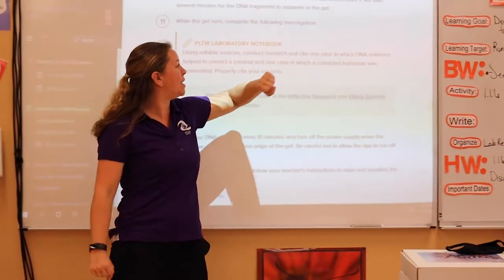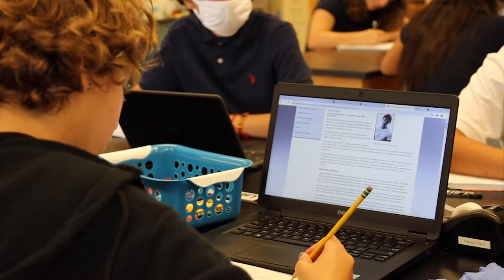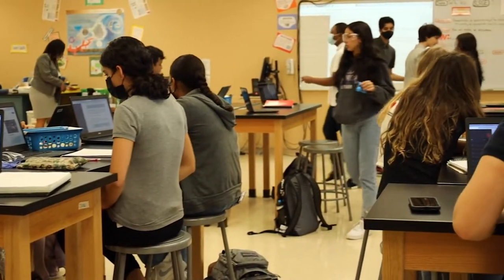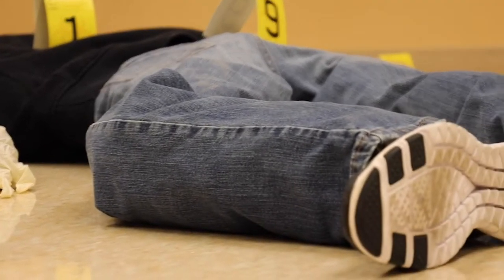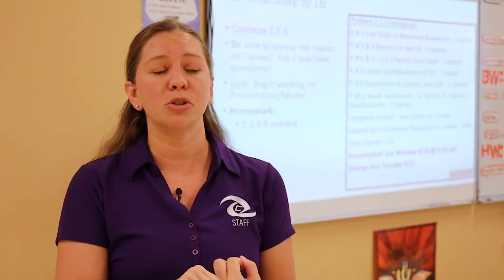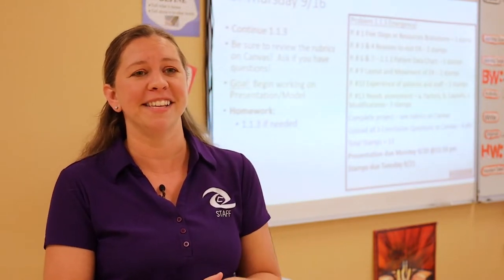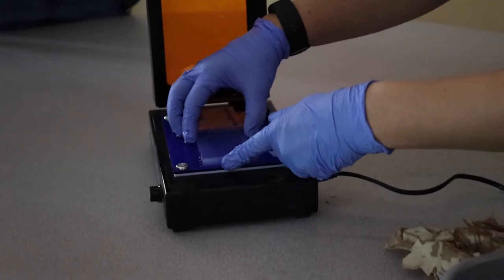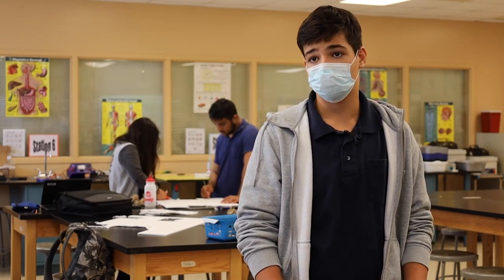Celebration High Biomedical Sciences Program